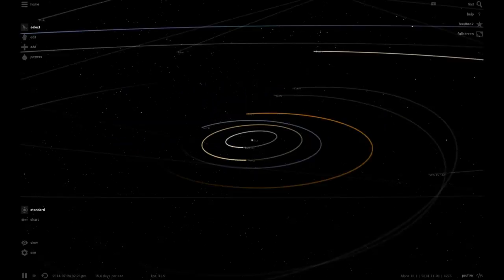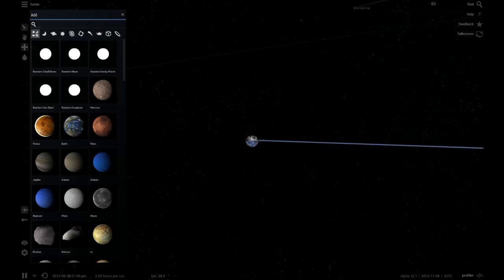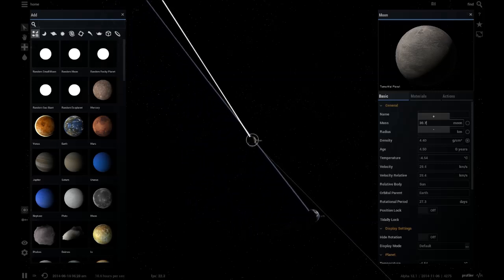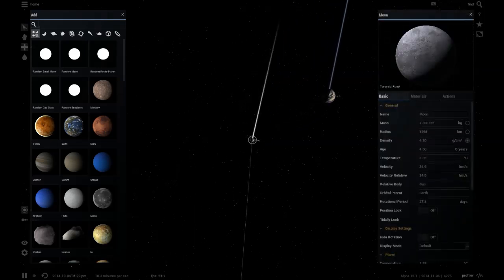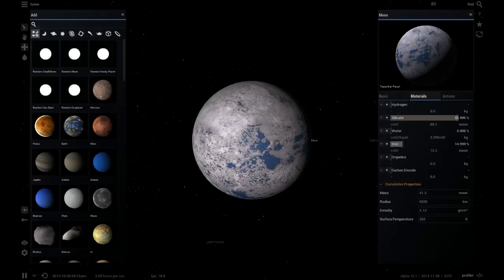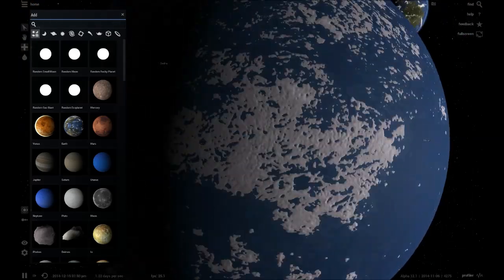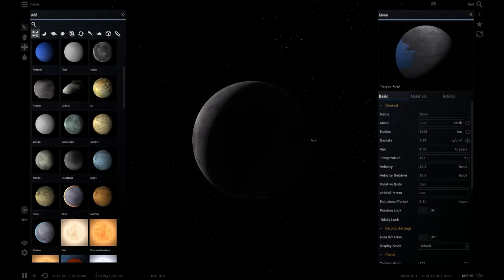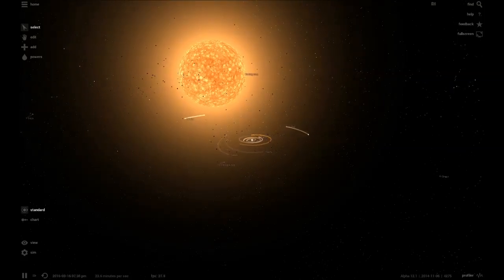Universe Sandbox 2 - Dual Planetary System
We make something pretty cool and fail to do it a few times.